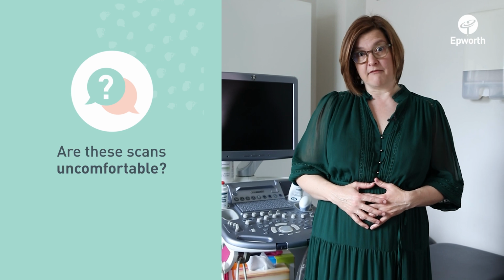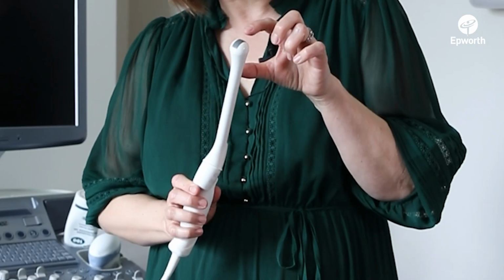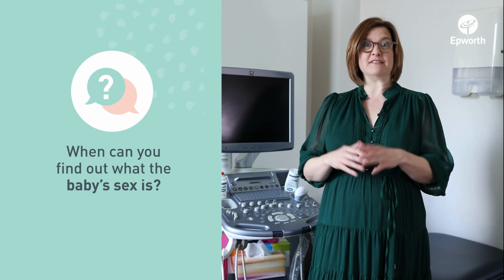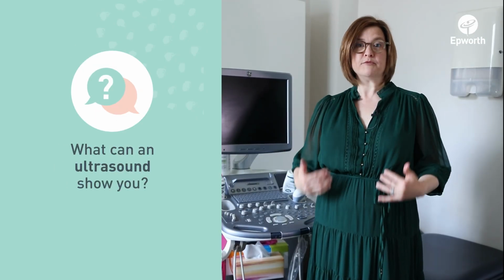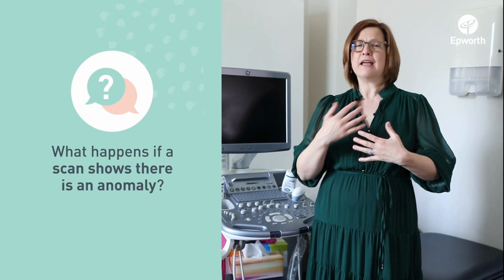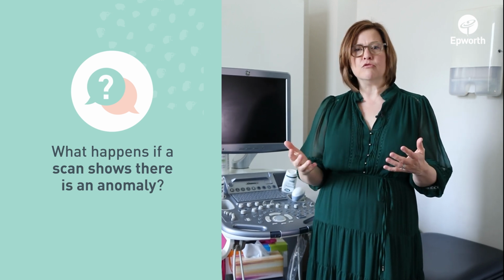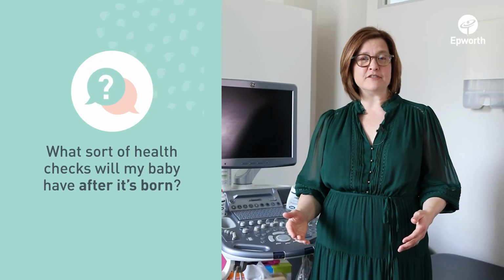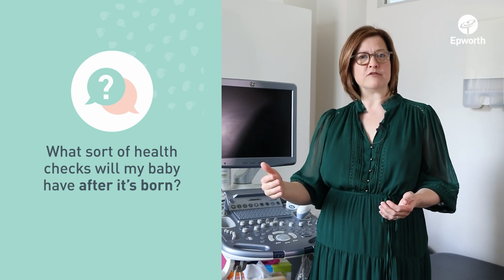Scans in pregnancy - Dr Karen Williamson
Welcome to our new series AsktheObstetricians where we interview our specialists to give you their advice on topics you want answered. Featuring Dr Karen Williamson.

00:00 - Introduction from Dr Karen Williamson
00:12 - What types of scans would you usually have during pregnancy?
01:27 - Are these scans uncomfortable?
01:52 - When can you find out what the baby’s sex is?
02:10 - What can an ultrasound show you?
02:42 - What happens if a scan shows there is an anomaly?
03:39 - What sort of health checks will my baby have after it’s born?